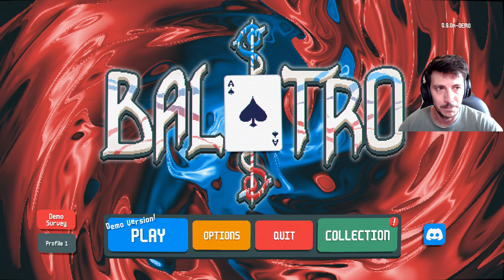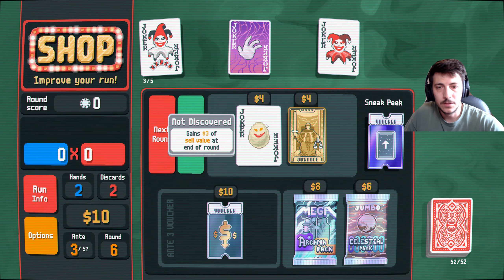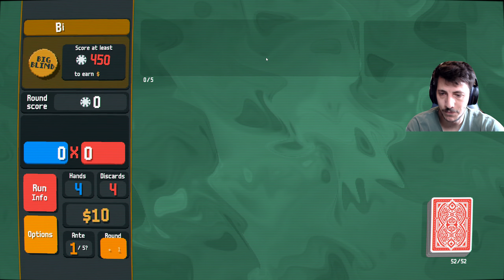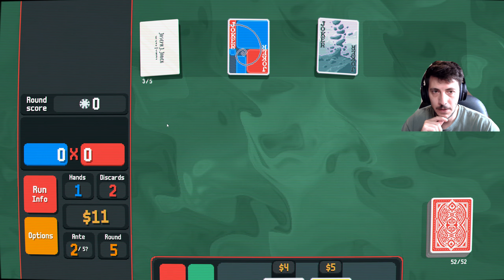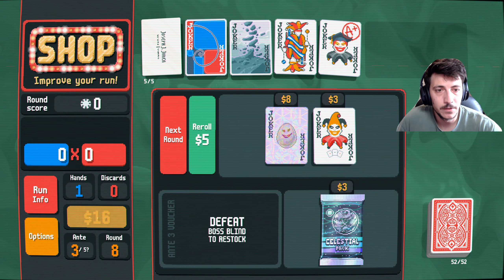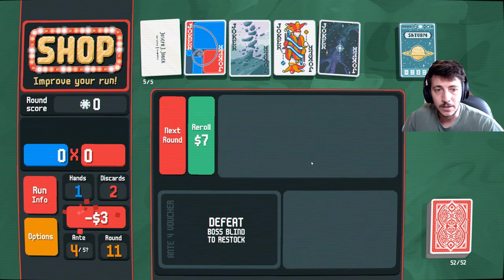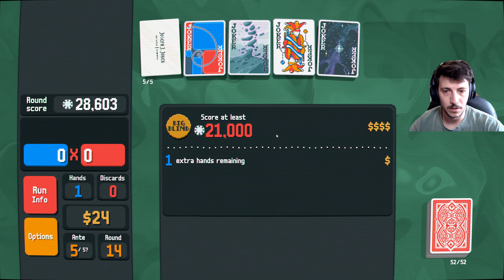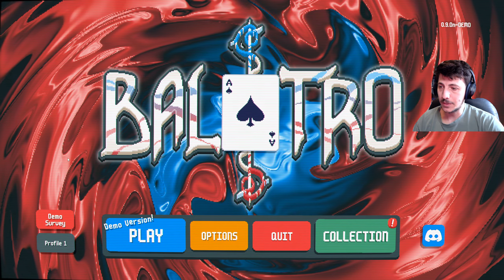Winning A Run | Balatro Demo | Run 2